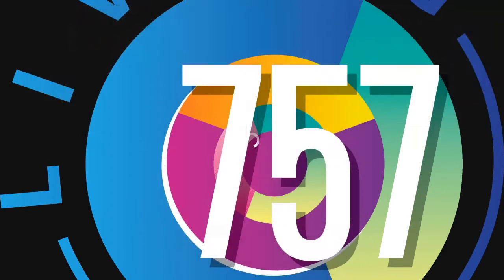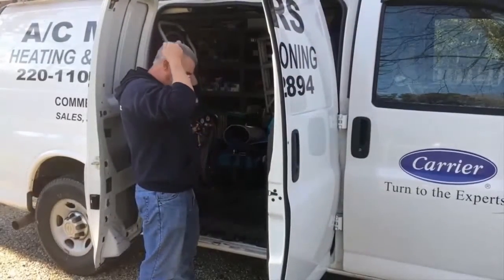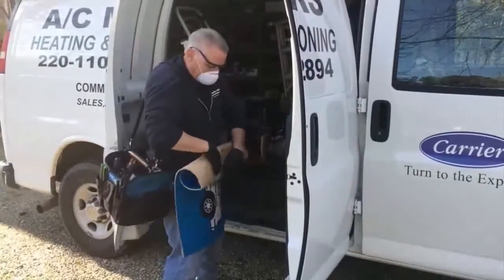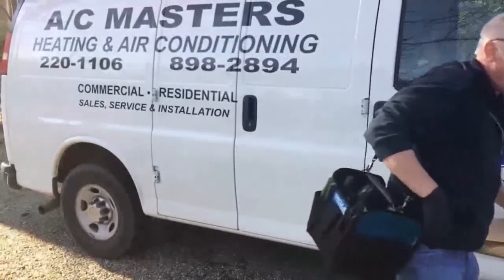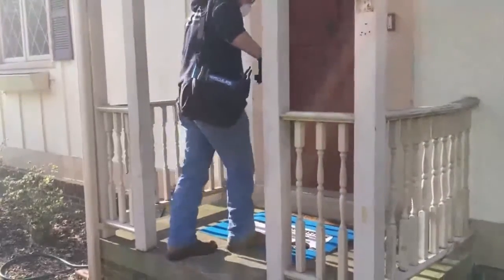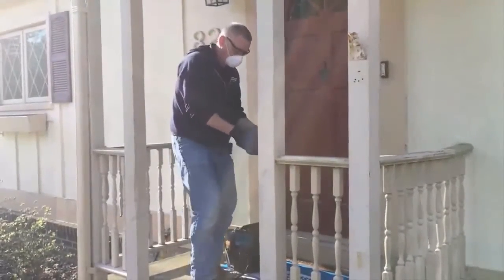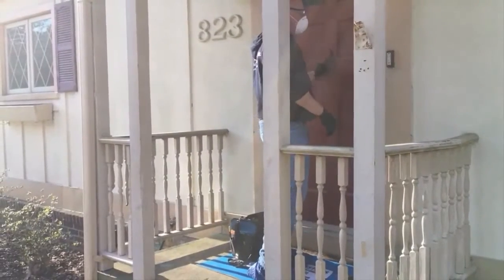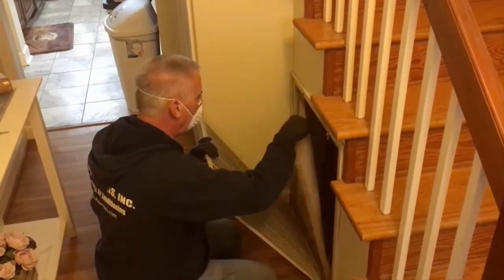The Importance of Air Quality: An Interview with AC Masters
We speak with a professional from AC Masters to discover the importance of air quality in your home while being quarantined.